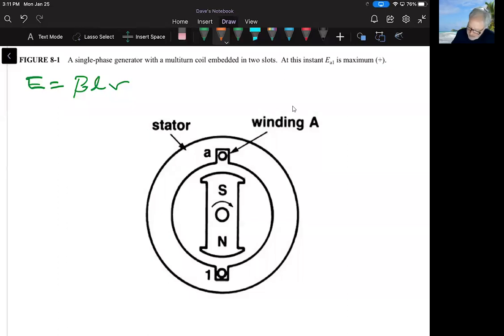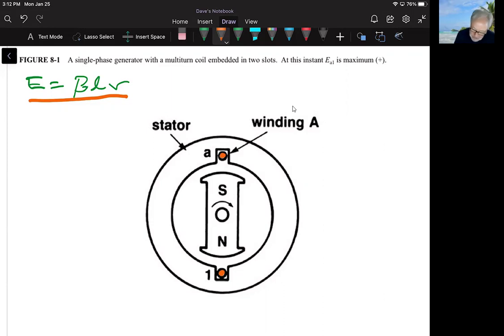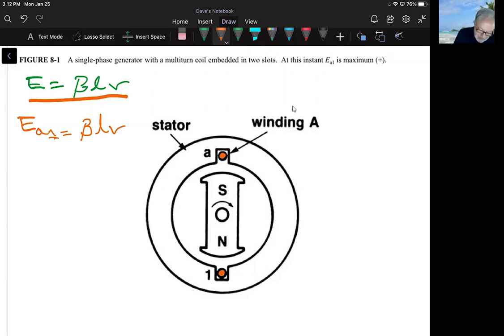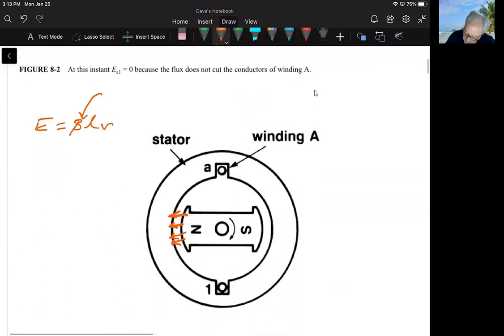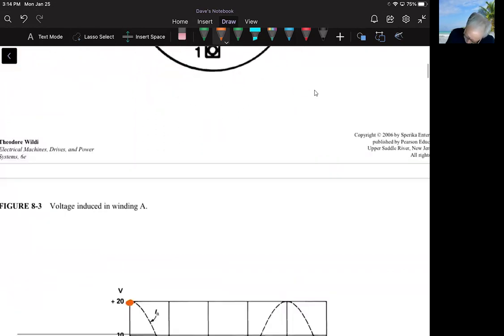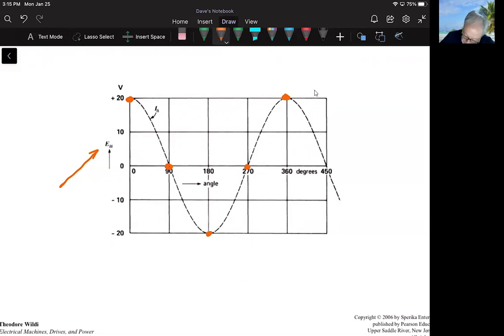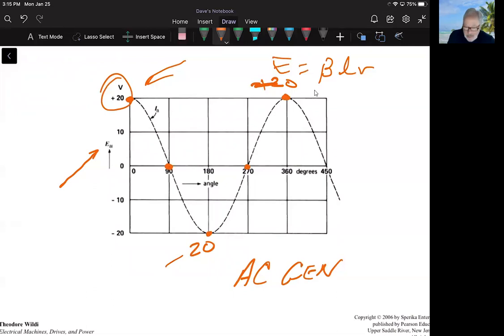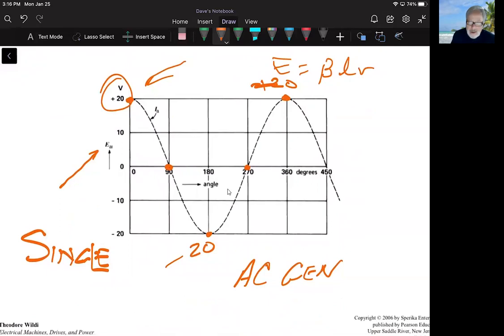CH.8_Wildi_Sect.8.2_Single-Phase Generator PT2